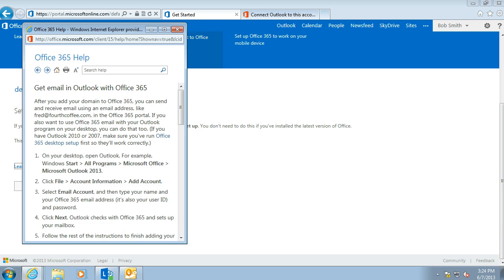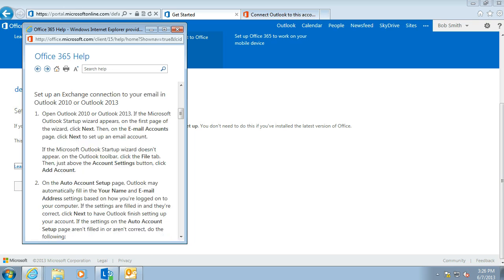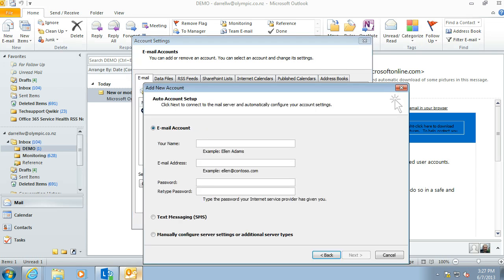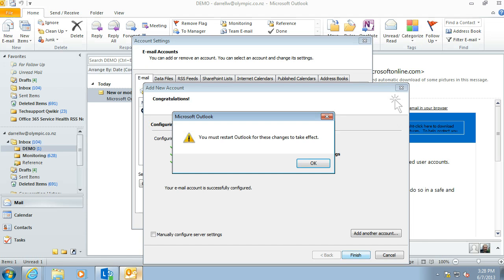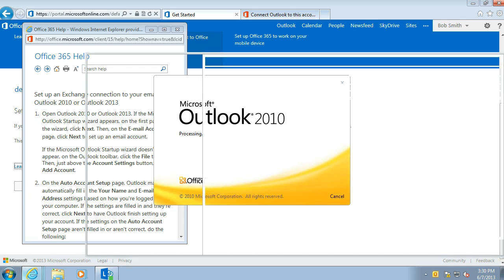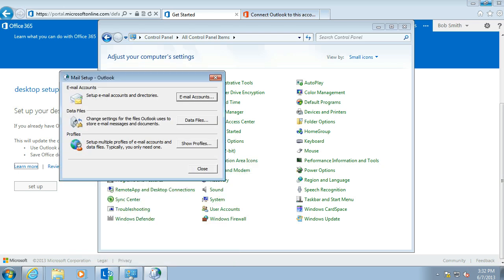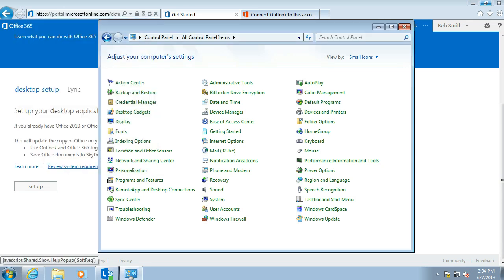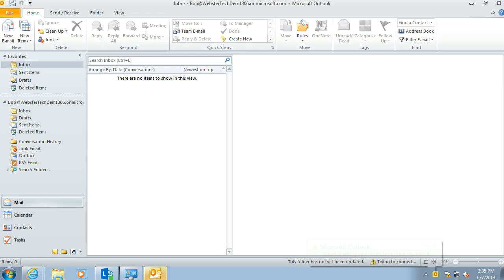Getting Started - Office365 - Connect Outlook 2010 or 2007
Learn how to connect Outlook 2010 or 2007 to your Microsoft Office 365 mailbox.